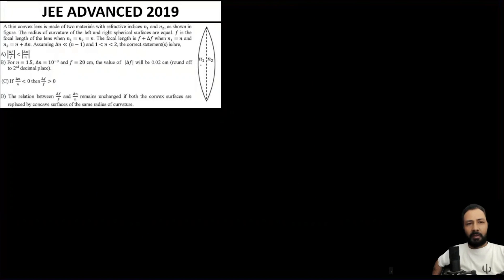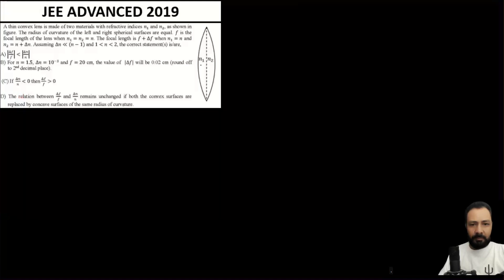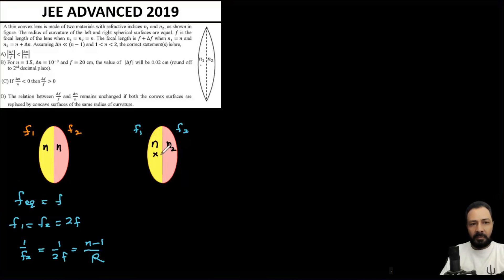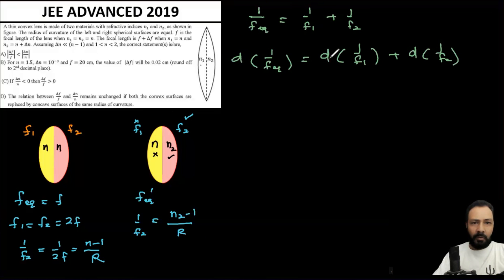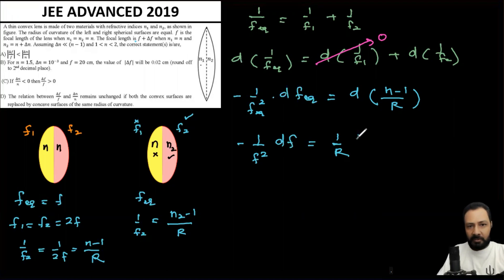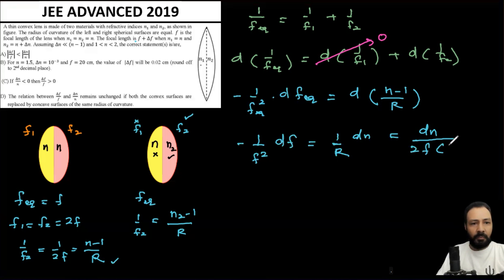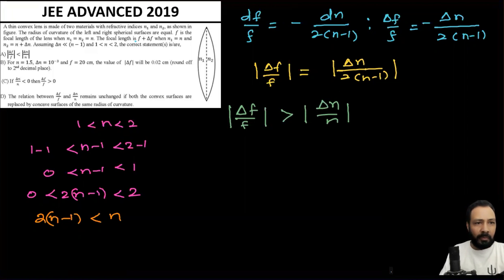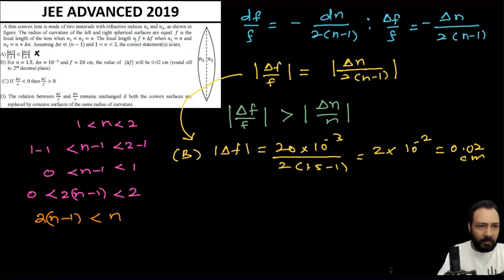Variable Refractive Index Lens Problem || JEE Advanced 2019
In this, first of this kind, question of Geometrical Optics from JEE Advanced 2109, refractive index of one part of a composite lens changes infinitesimally and accordingly change in equivalent focal length is asked.